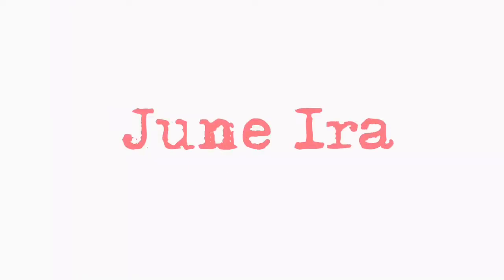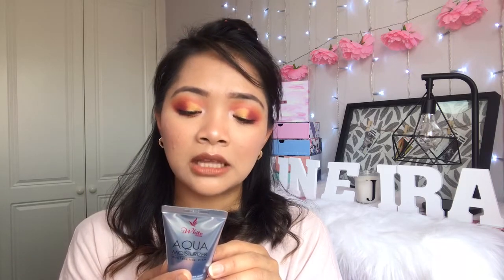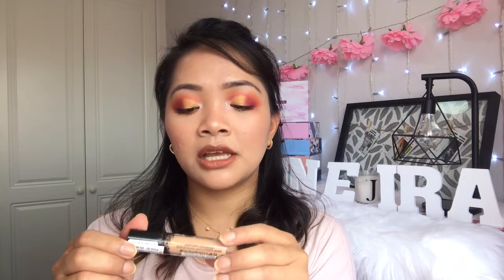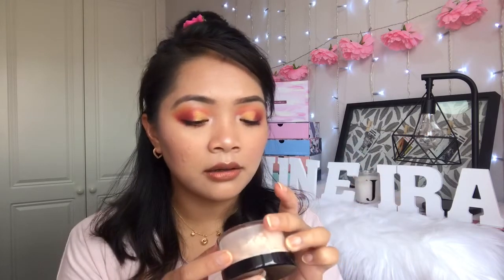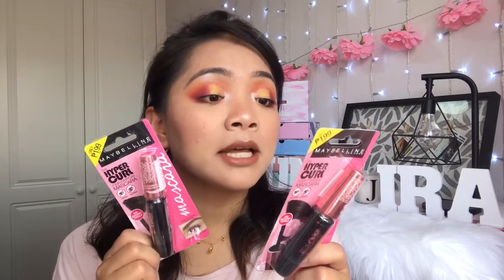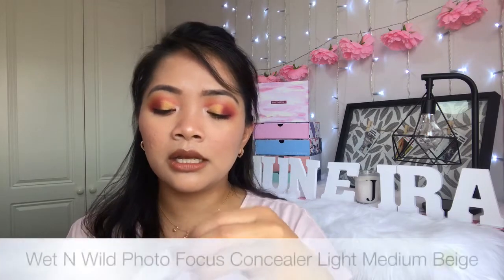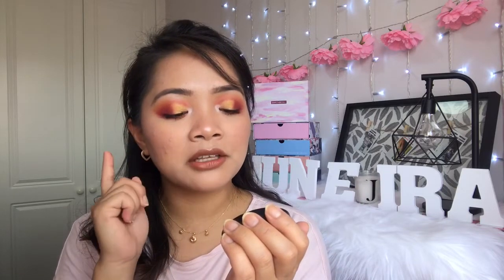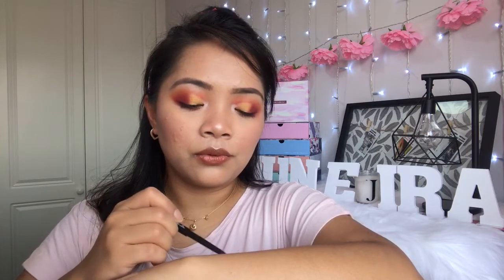DRUGSTORE MAKEUP HAUL | Watsons Philippines Haul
Hi Lovies, I've done some shopping when I went to Watsons when I was in the Philippines. I just wanted to show and share to you what I got so here's my Watsons Haul. Watsons is a drugstore in the Philippines just like Boots and Superdrug here in the UK. So this is just like Boots Haul or a Superdrug Haul.

Much love, June Ira xxx

Brands Mentioned:
iWhite Korea
Body Treats
Nichido
Ever bilena x Kris Aquino
Maybelline Philippines
Essence

CHEERZ £4 discount on your first order, use the code JUNCUQ